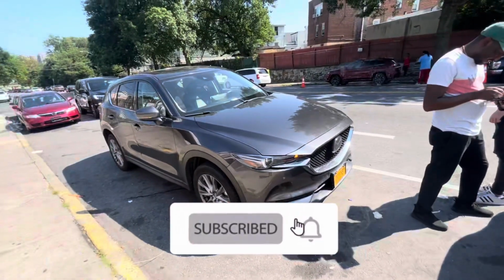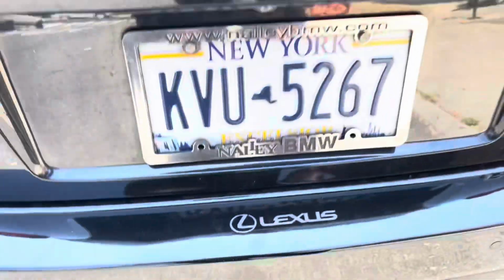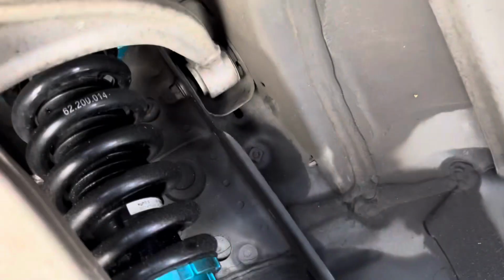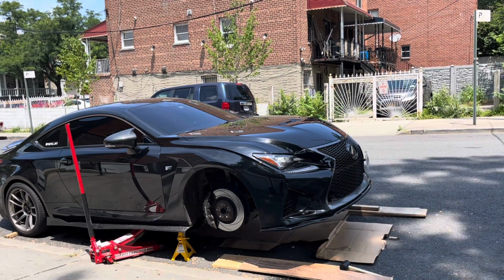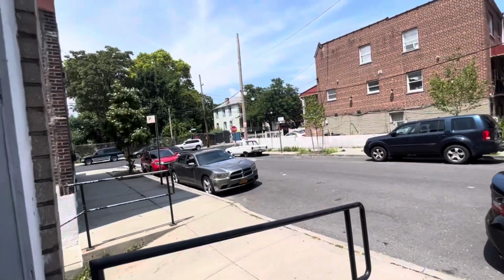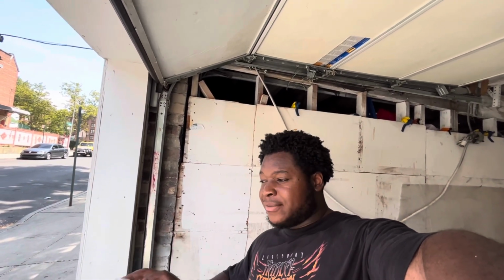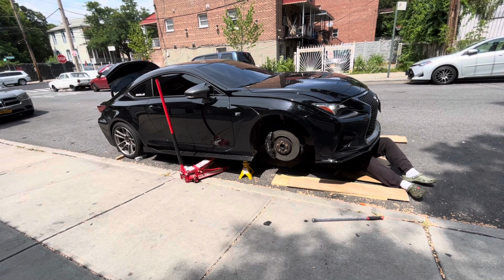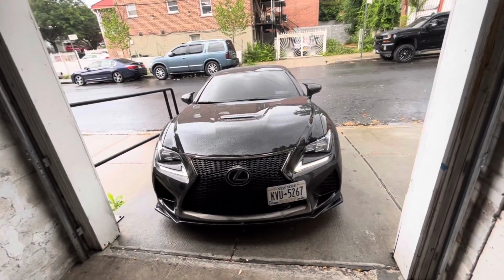MY RCF GOT REAR ENDED & I BLEW MY SUSPENSION…(NOT CLICK BAIT)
Yeoo! What’s up amazing people! Hope you all are doing well! In todays video, I pretty much talk about getting rear ended and some plans that I had this summer that has been unfortunately delayed 😭